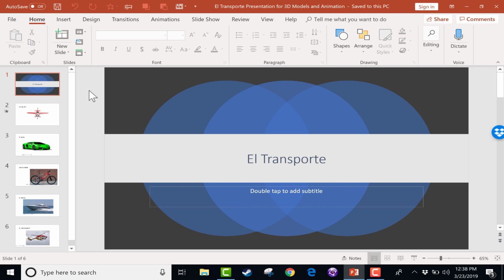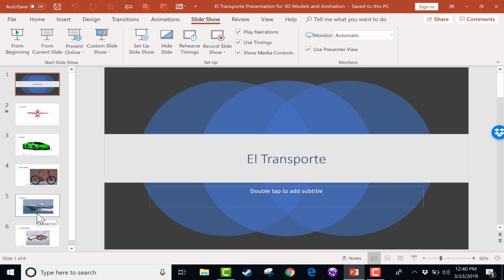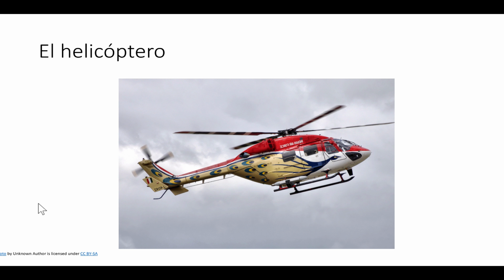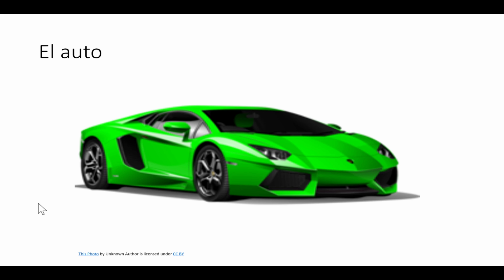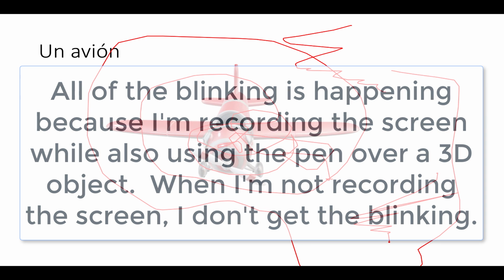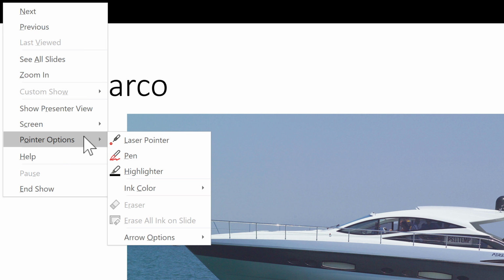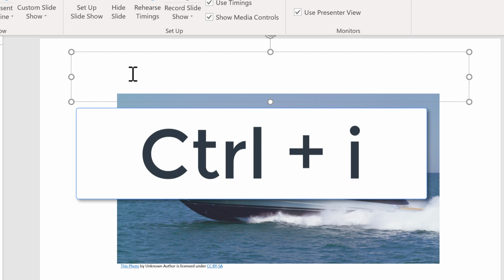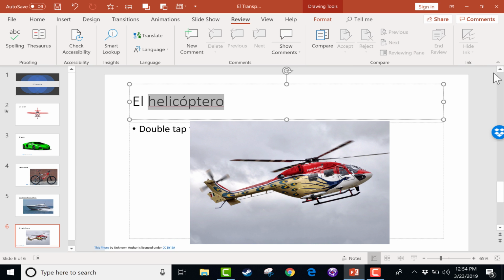Most Useful PowerPoint Keyboard Shortcuts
Learn what I consider to be the most useful PowerPoint keyboard shortcuts. Included are shortcuts for when you're presenting as well as a few for when you're creating your slideshow.
See below for recommendations on presenter remotes:
Doosl Wireless Presenter (Economy model remote with great reviews)